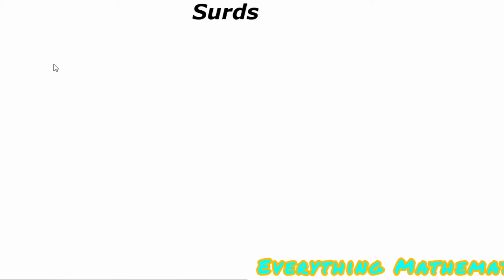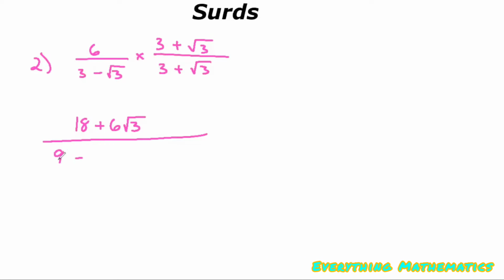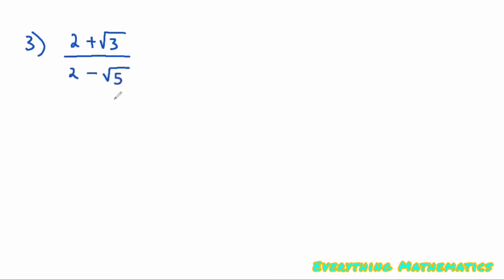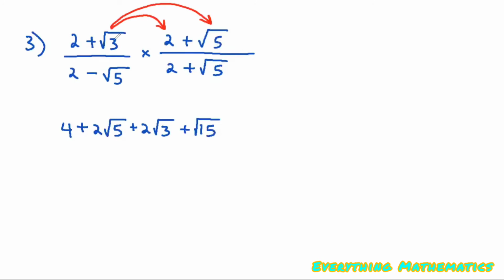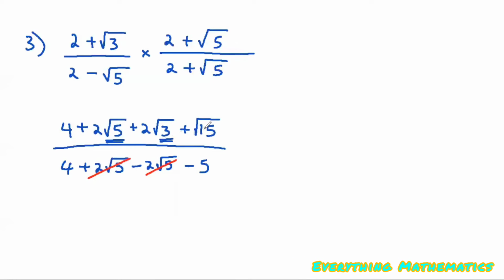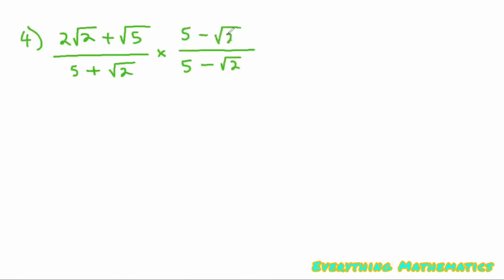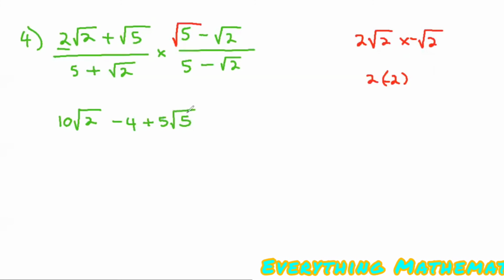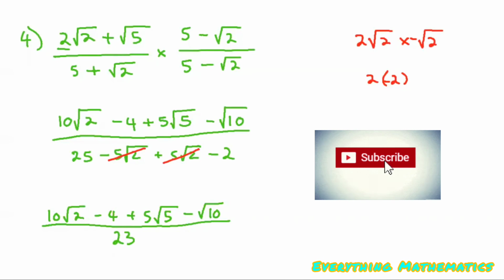Surd, part 5 continues, Rule 5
In this video we will do more practice on Rule 5.